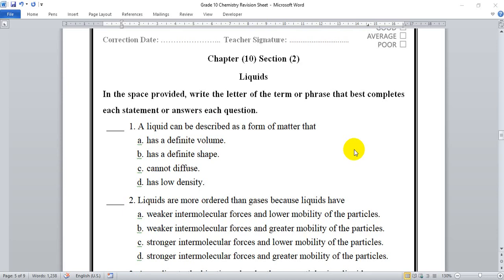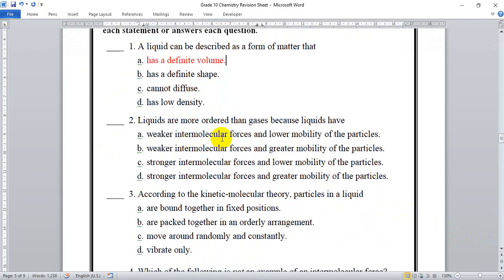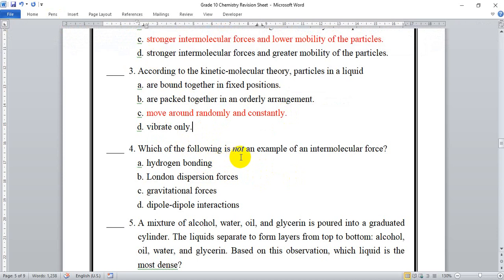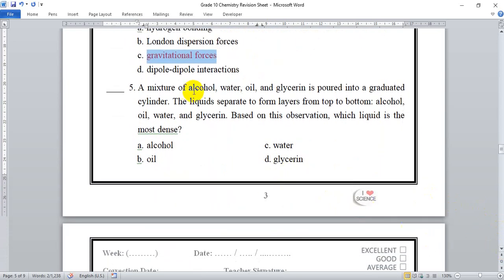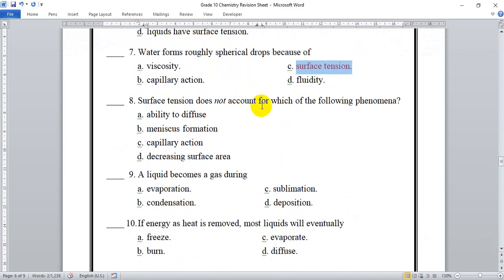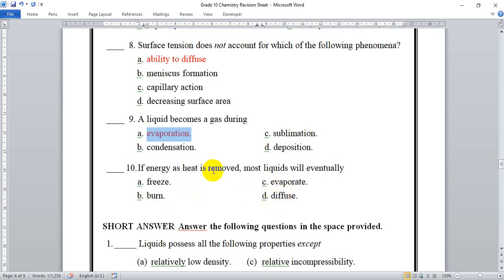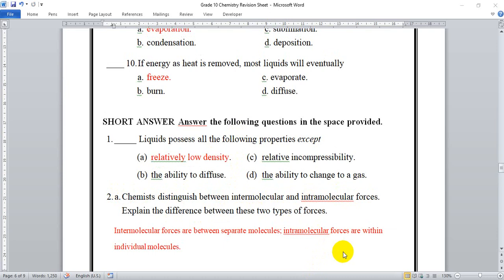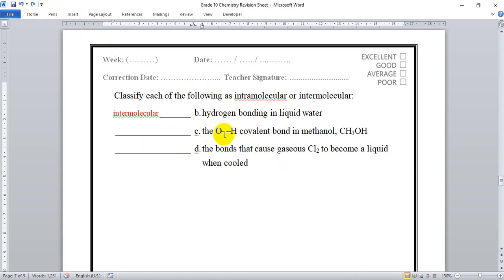Review Chemistry Ch 10 Sec 2